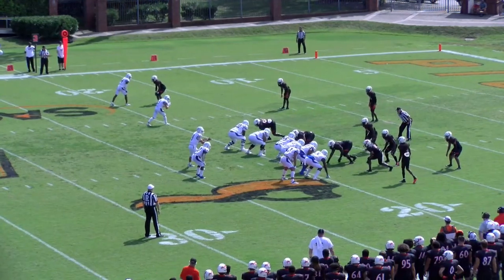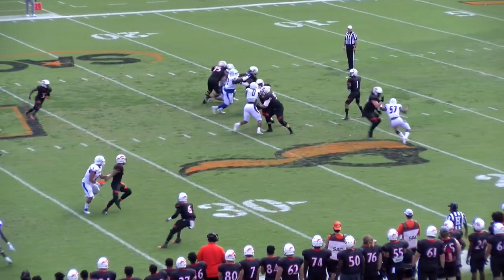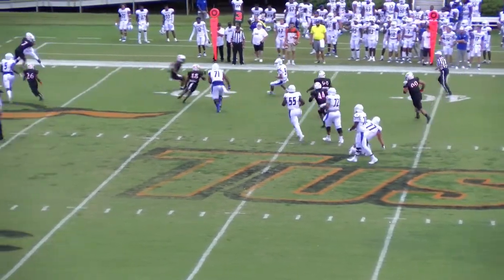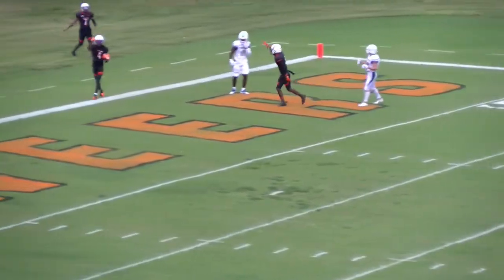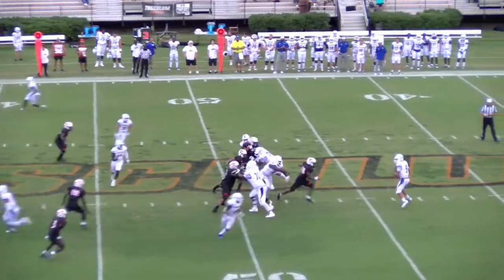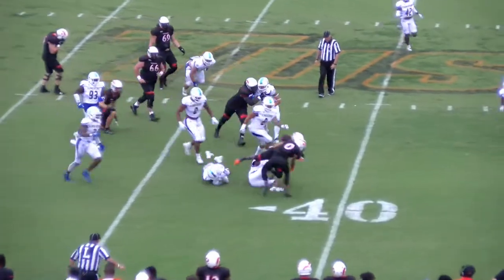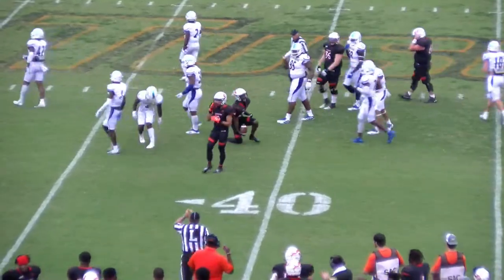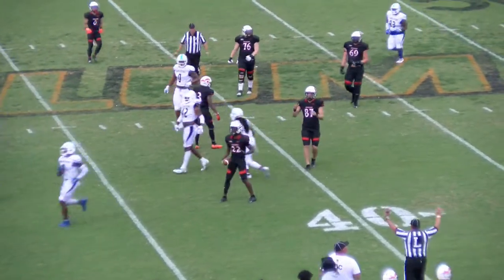Tusculum Football Highlights vs Limestone